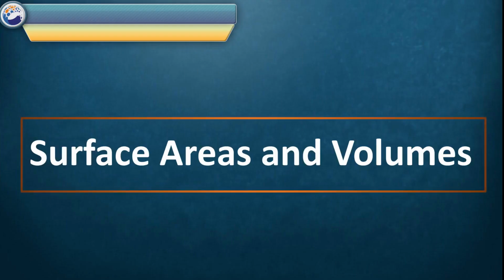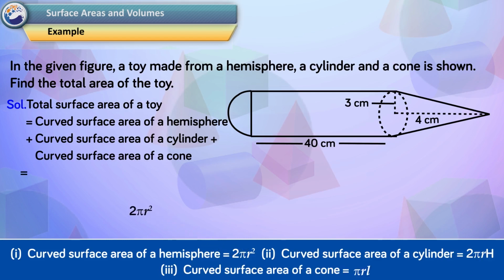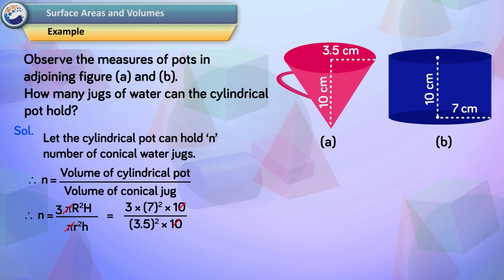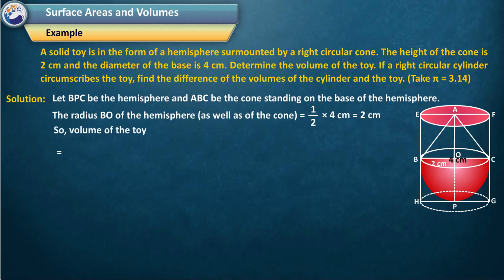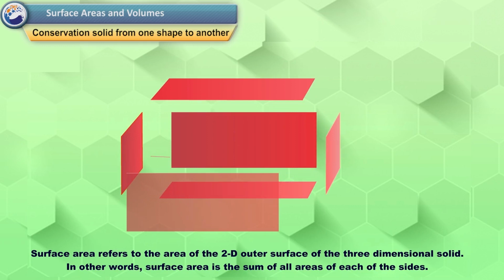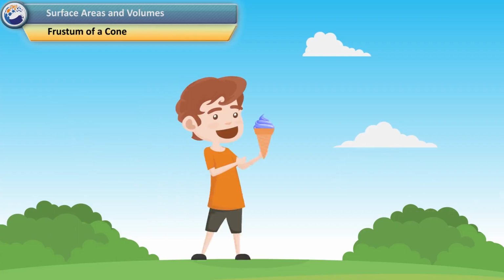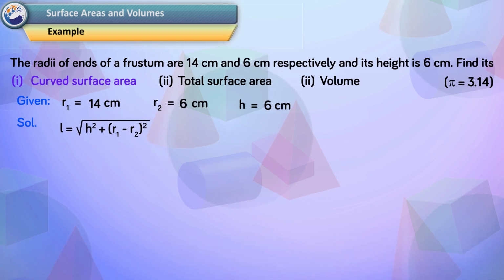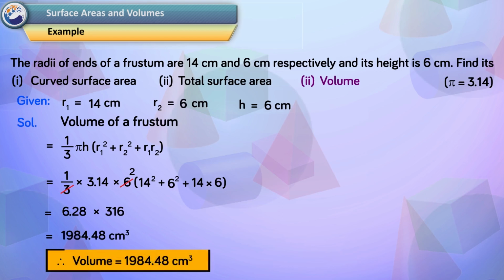Chap -13 Surface area and volumes comp | Class-10 Mathematics | CBSE Board | Best Animated Video